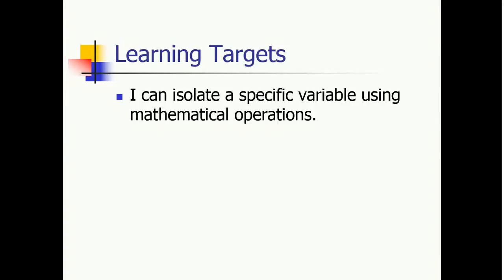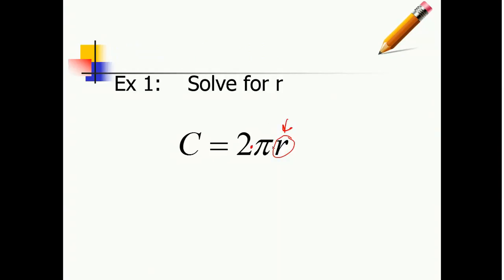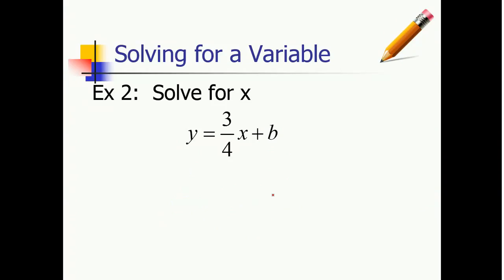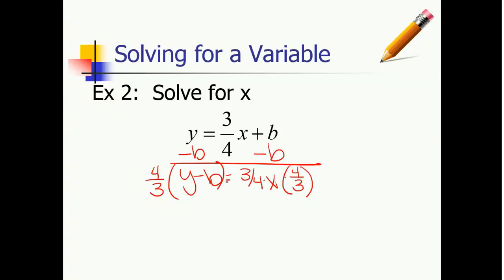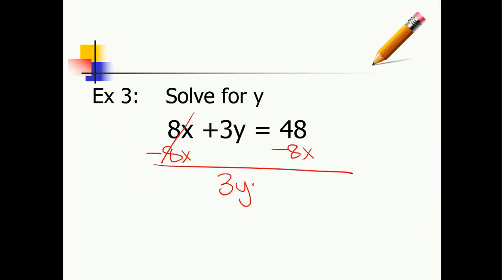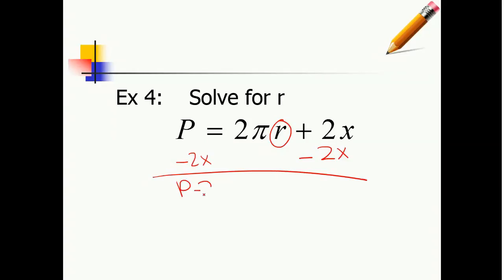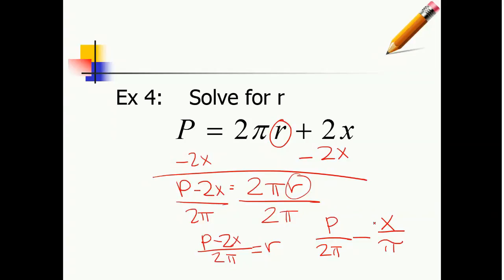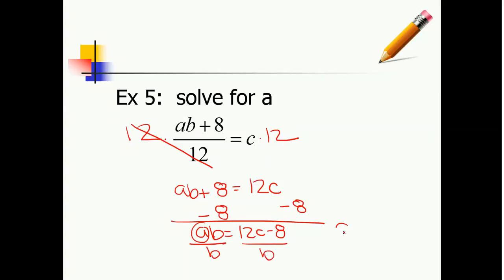Unit 2: Literal Equations